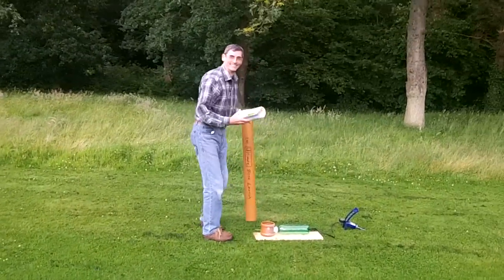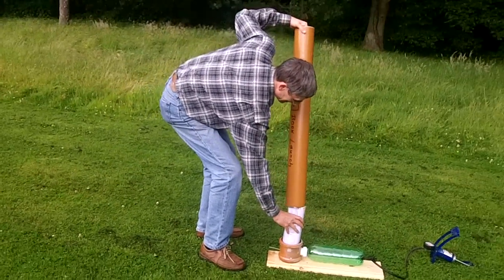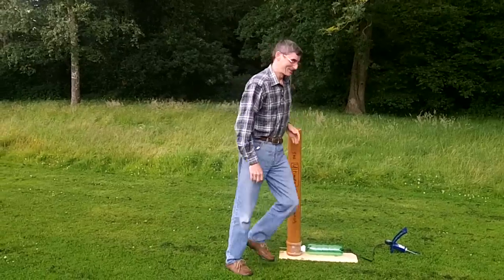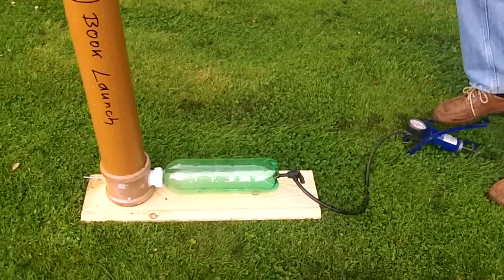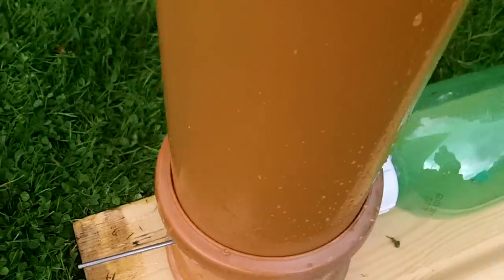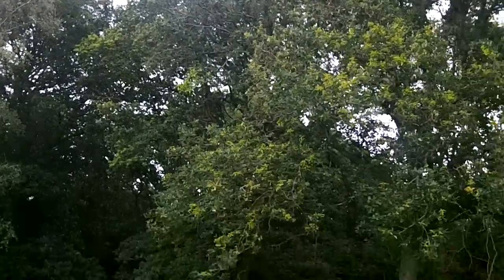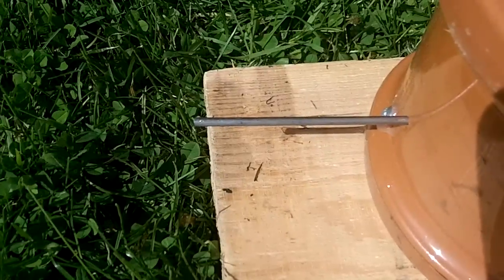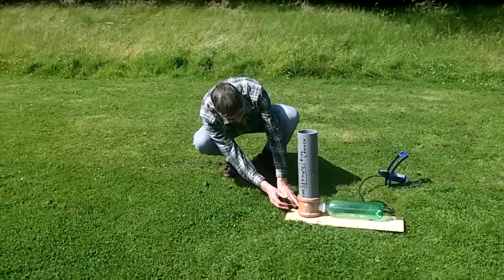The ultimate "book launch."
A literal book launch of Neil Downie's new book: The Ultimate Book of Saturday Science.